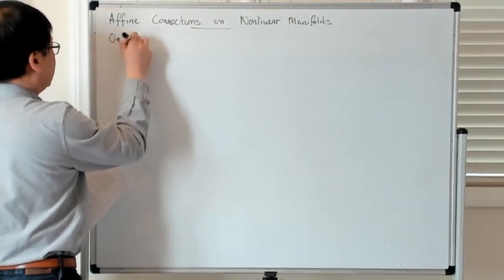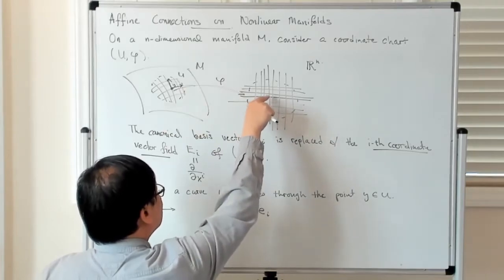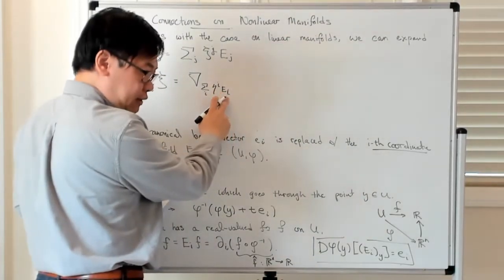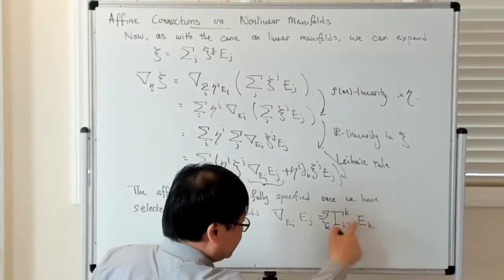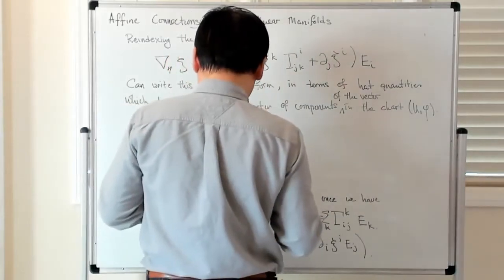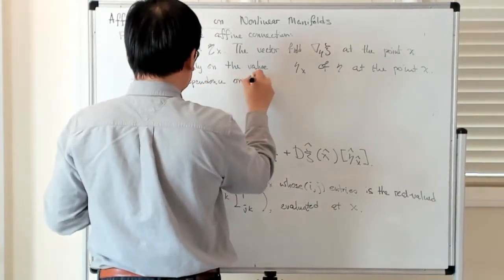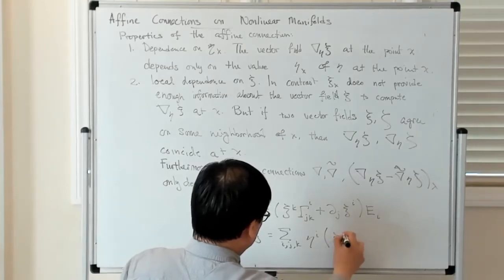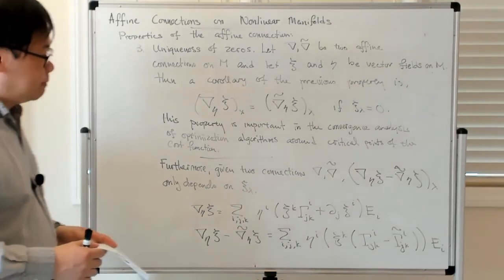Affine connections on nonlinear manifolds